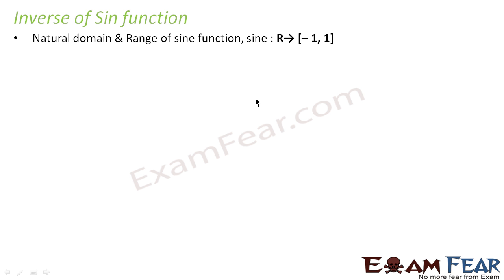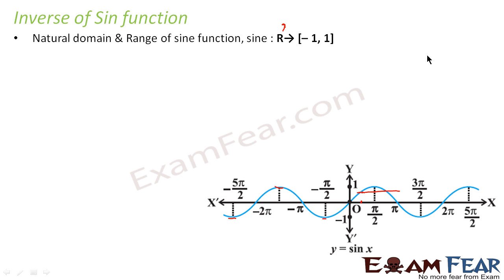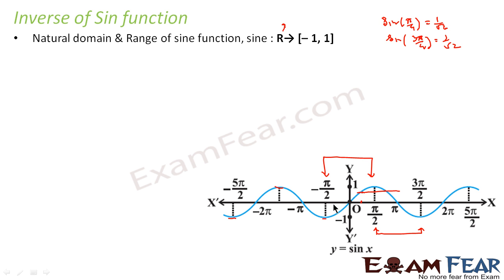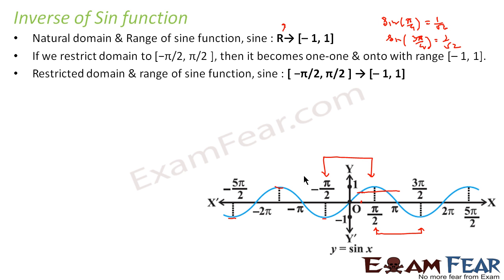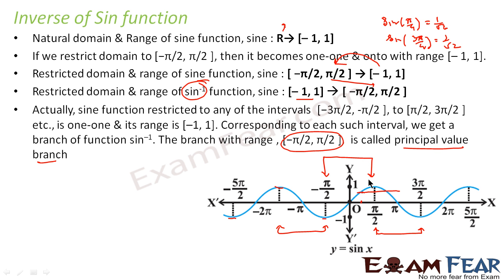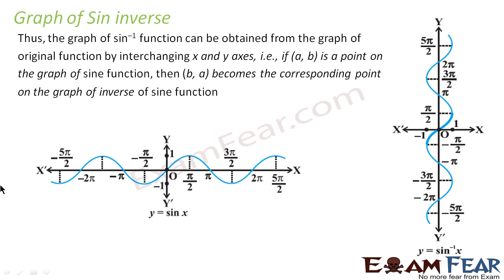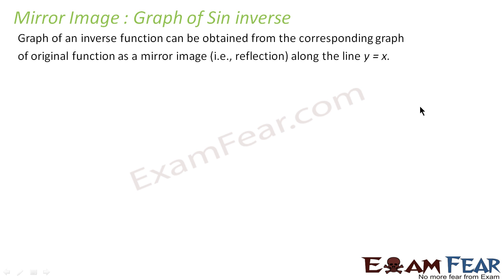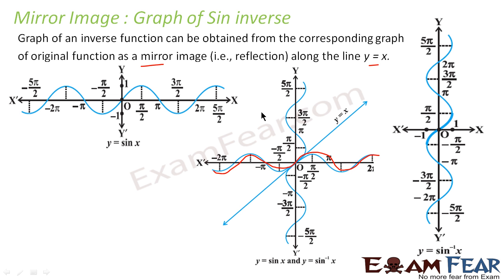Maths Inverse Trigonometry Functions part 3 (Inverse of Sin) CBSE class 12 Mathematics XII